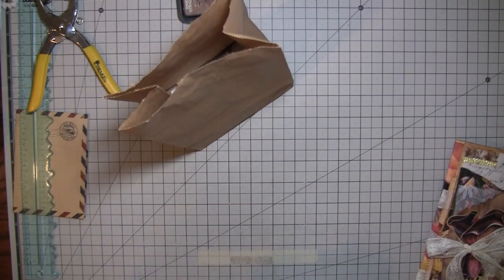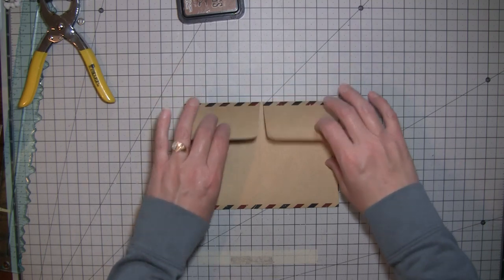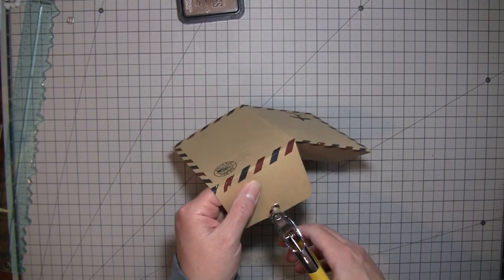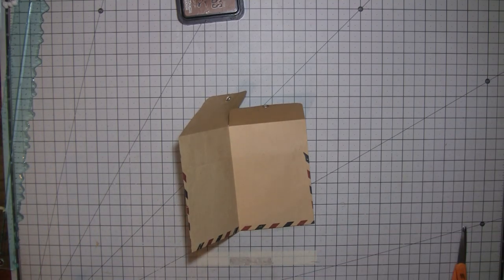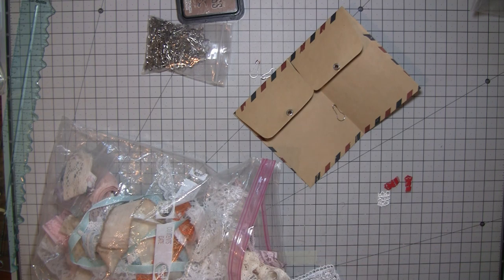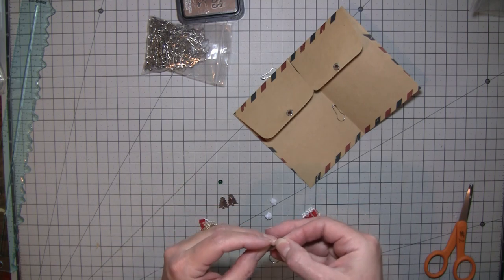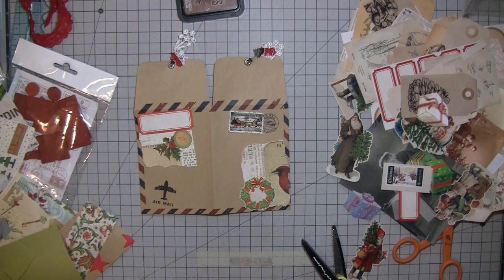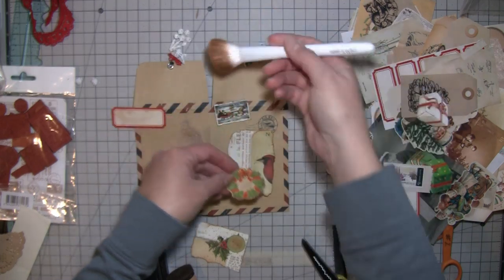Using Beebeecraft Bulb Pins to Decorate an Envelope and Last Draw for My Fall Journal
in this video I am altering an envelope for a mini hinge journal and am using some of the bulb pins I received from Beebeecraft. I will also be drawing the final name for the fall journal giveaway.